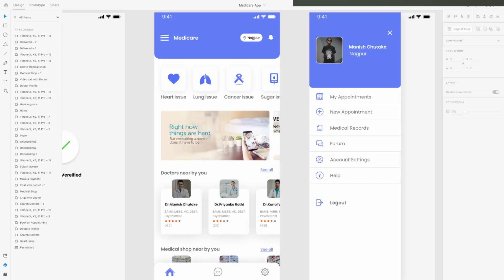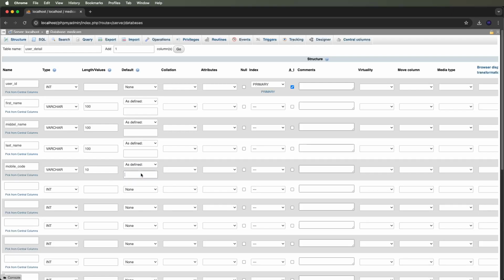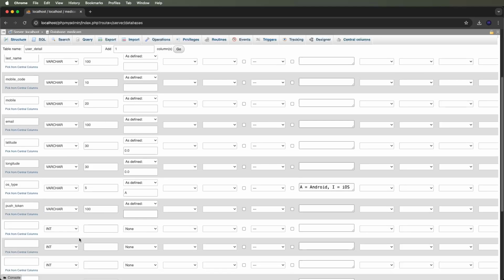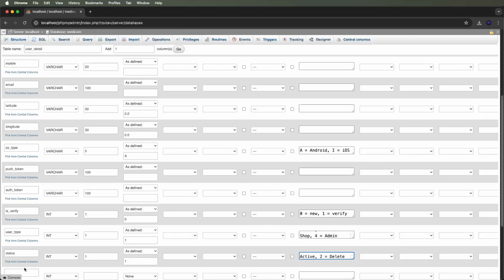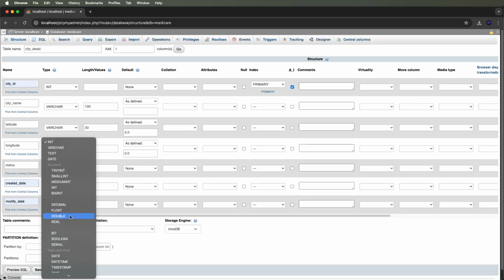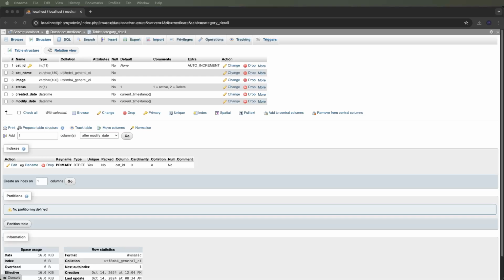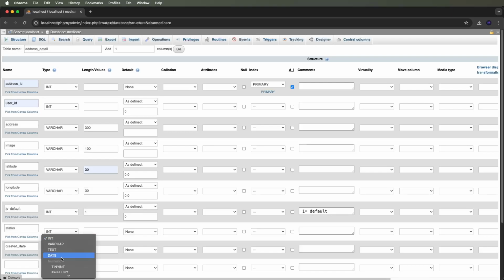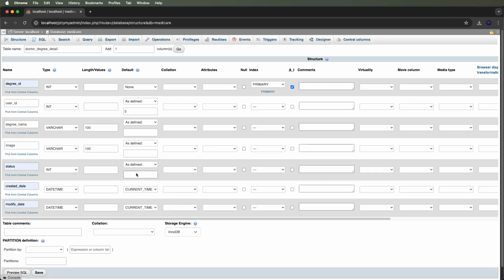Medicare App Backend Database Design: User, City, Address, & Category Details (Part 1) #1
In this video, we cover Part 1 of the Medicare App Backend Database Design, focusing on creating efficient and scalable tables for storing user data, city details, address details, and category issues. Proper database design is essential for smooth app performance, especially in a healthcare app where accurate and organized data is critical.

 • How to design the User Detail Table for storing user profiles and information
 • Structuring the City Detail Table to handle location-specific data
 • Creating the Address Detail Table to store users’ addresses and integrate with Google Maps for location-based services
 • Setting up the Category Issue Detail Table for managing different health issues like hearing problems, lung issues, and more
 • Best practices for normalization and reducing redundancy in your database schema
 • Setting up relationships between tables for efficient data retrieval and management
 • Backend developers working on medical or healthcare applications
 • Database designers looking to create structured and scalable database schemas
 • Flutter or SwiftUI developers who want to integrate their frontend apps with a robust backend
 • Anyone interested in learning backend design for mobile apps
 • Entity-Relationship Diagrams (ERD)
 • Primary and foreign key relationships
 • Table relationships (One-to-Many, Many-to-One)
 • Database normalization and optimization techniques
 • Part 2: Designing the Appointment, Doctor, and Service Detail Tables
 • Building a Scalable Backend for a Flutter App
 • Introduction to SQL Database Design for Mobile Apps
 • SQL Table Design Best Practices
 • Database Normalization in SQL
 • Flutter Backend Integration Guide